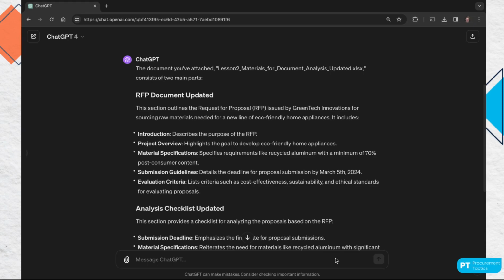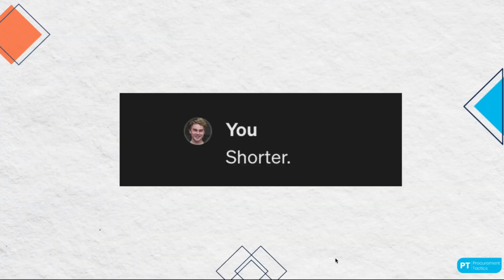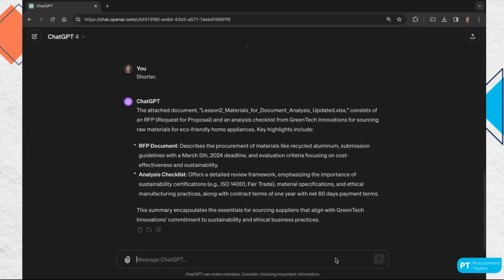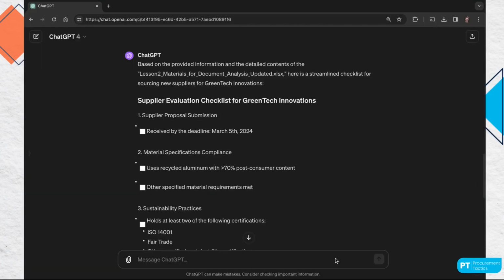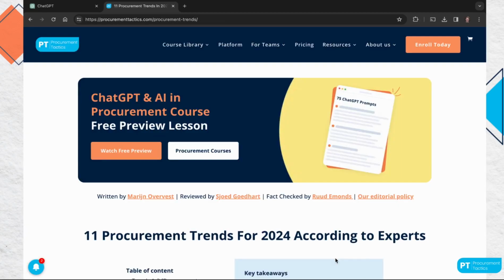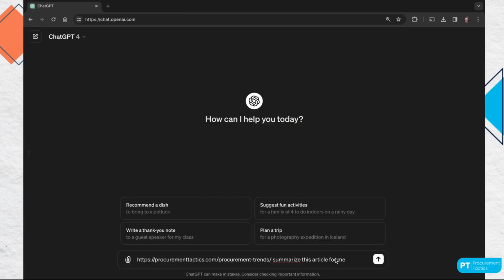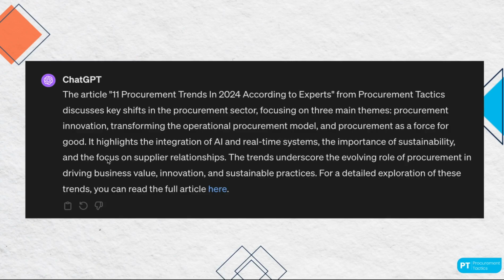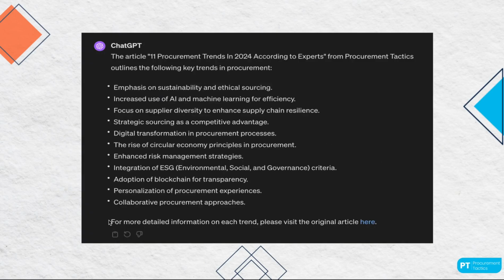How to Summarize Complex Procurement Docs with ChatGPT in Minutes!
📚 This lesson is part of the Updated ChatGPT & AI in Procurement Course.

In this video, learn how to use ChatGPT to quickly summarize and analyze dense procurement documents, helping you make faster and more informed decisions. Watch as we demonstrate how to distill key information, create checklists, and get customized insights using ChatGPT! 🚀

📌 Timestamps:
0:00 Introduction to the lesson
0:18 Uploading and analyzing procurement files
0:41 Getting a short summary with ChatGPT
1:33 Creating a supplier evaluation checklist
1:52 Summarizing procurement Trends article
2:43 Bullet point summaries of the article
2:56 Personalized trend recommendations
4:02 Final thoughts on ChatGPT's accuracy

👥 Key Highlights:
▸ Summarize long procurement documents
▸ Create personalized checklists
▸ Get insights tailored to your role
▸ Save time for meetings and quick reviews